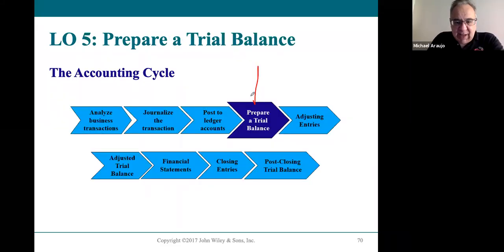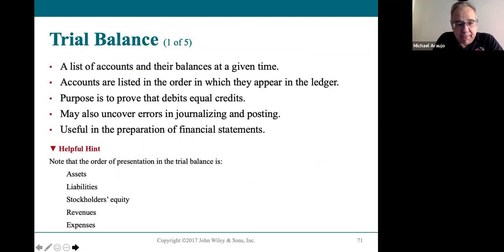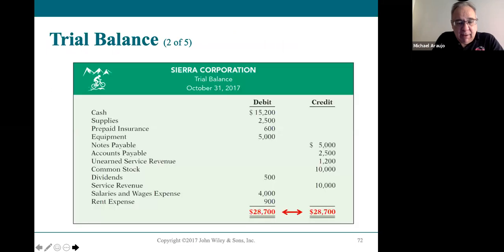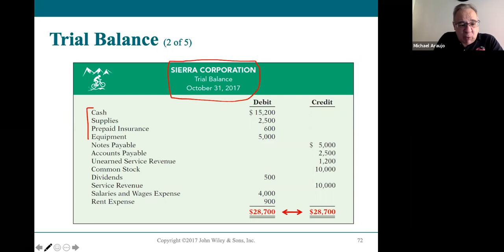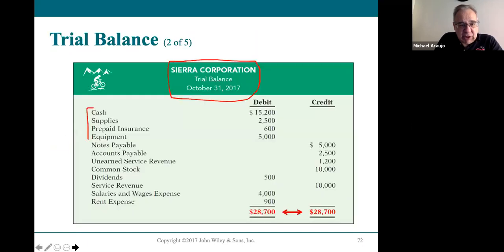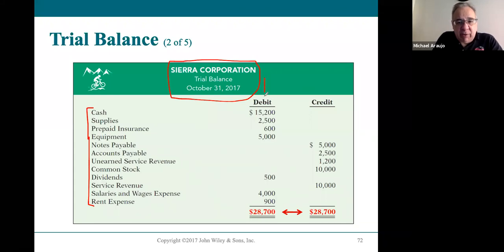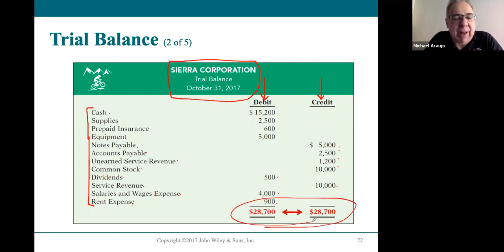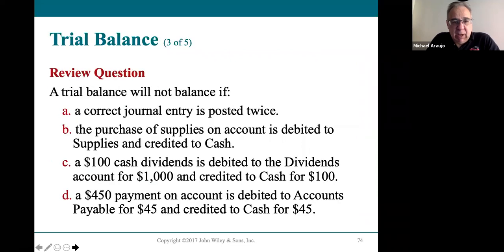ACC104 Chapter 3 LO5 Trial Balance Lecture